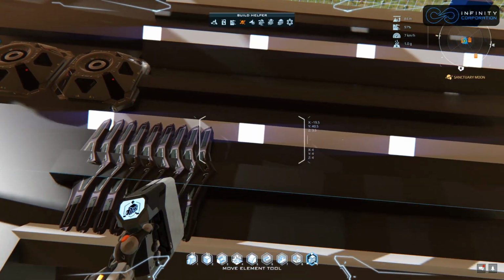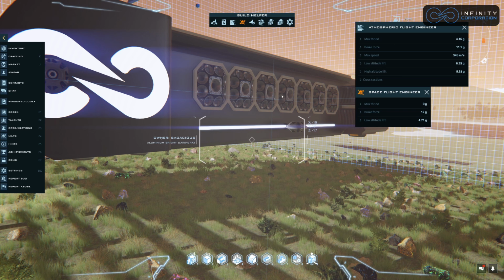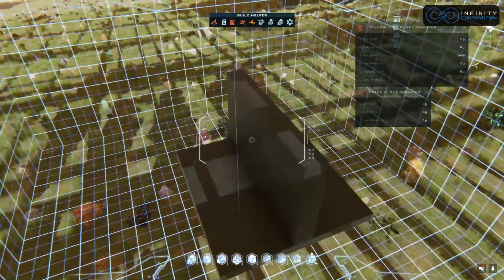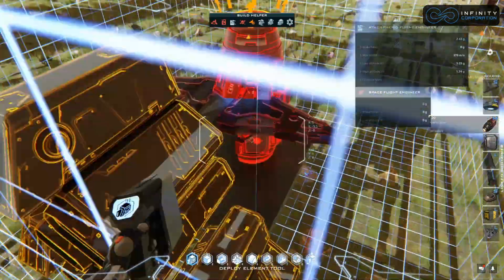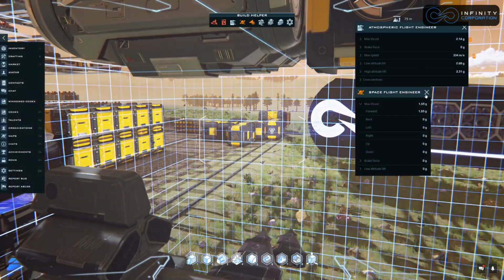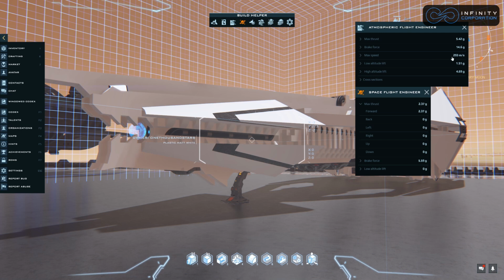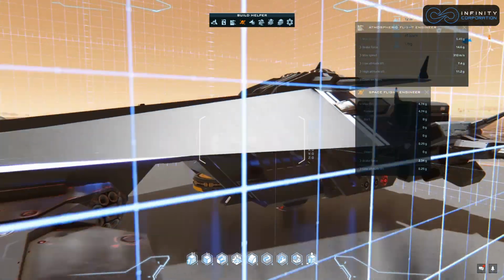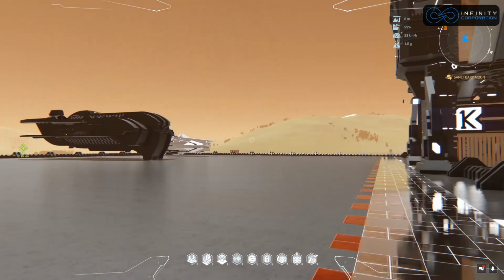Dual Universe Build Tutorial - Flight Engineering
Ship building part 2, flight engineering.